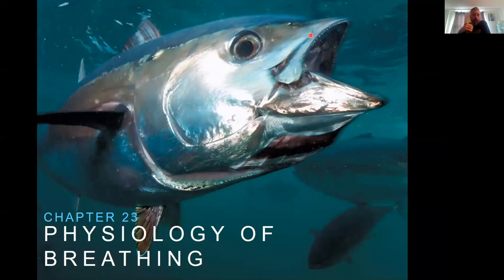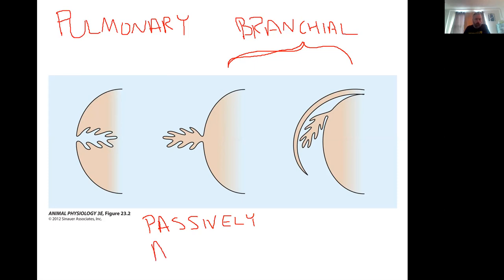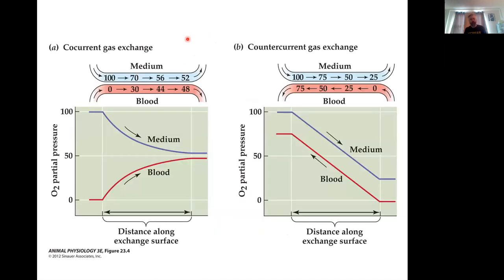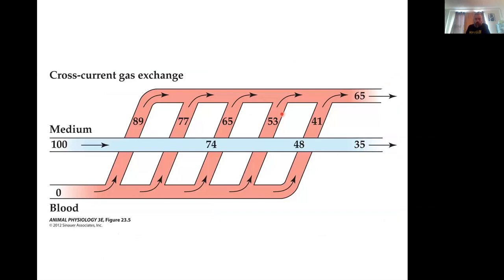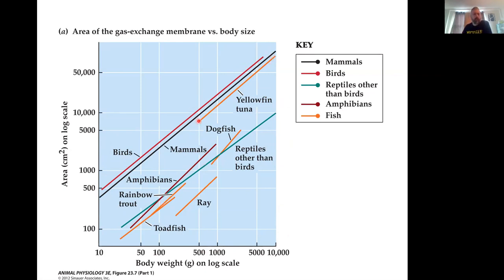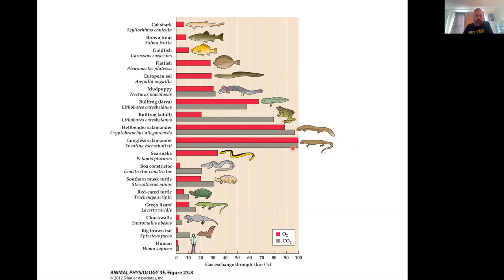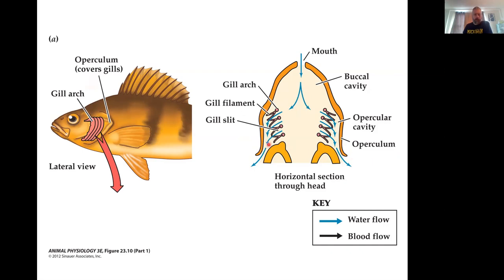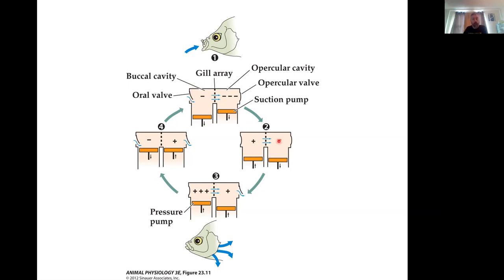BIOL 355 Respiration 01